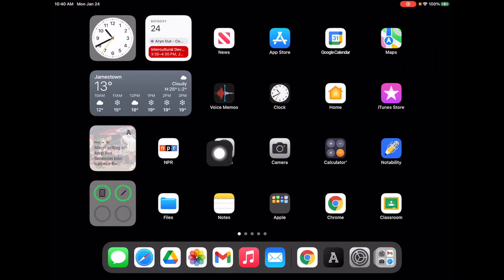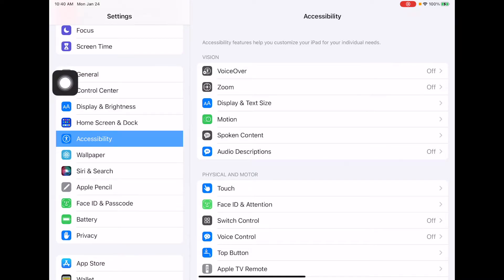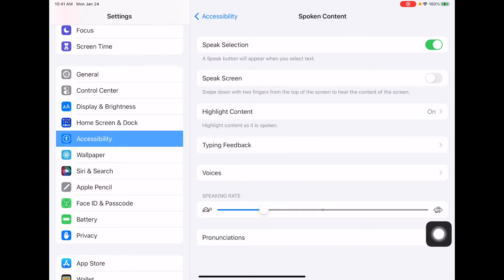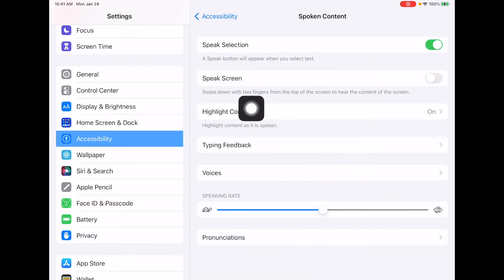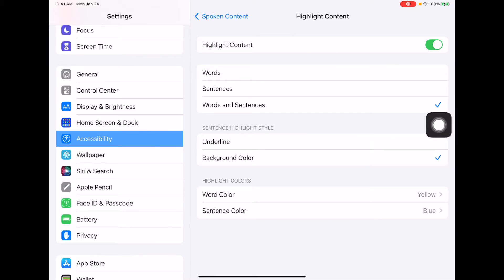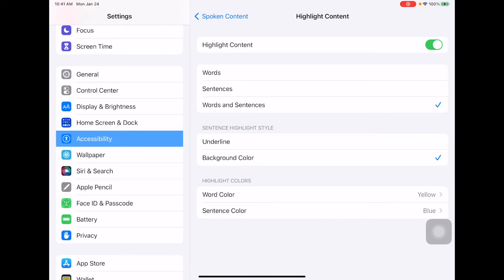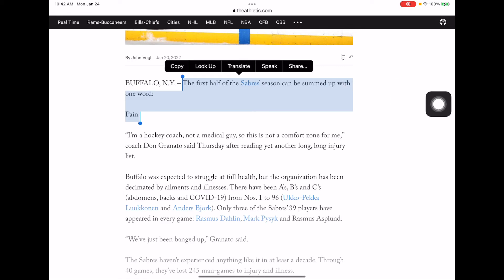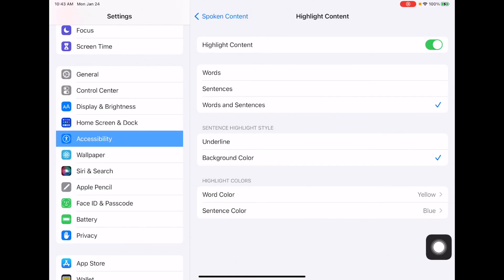iPad: Highlighting Words in Text-to-Speech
The iPad will not only read to students, but the user can choose the reading rate.  In addition, the iPad will highlight the words and sentences being read to help students with reading comprehension.

0:00 - Introduction
0:16 - Settings
0:33 - Speak Selection/Speak Screen
0:41 - Speaking Rate
0:56 - Highlight Content
1:28 - Demonstration